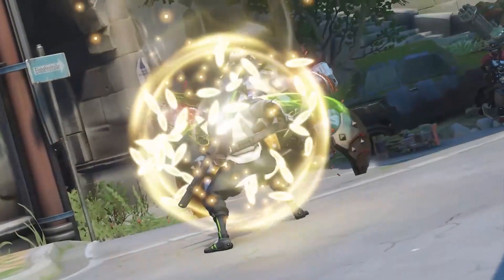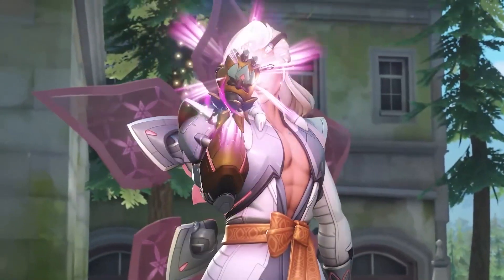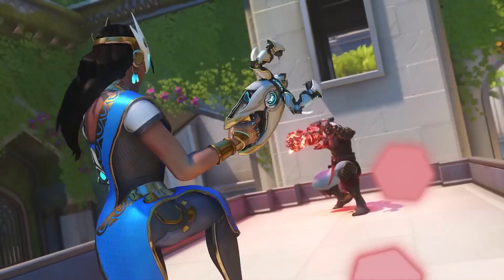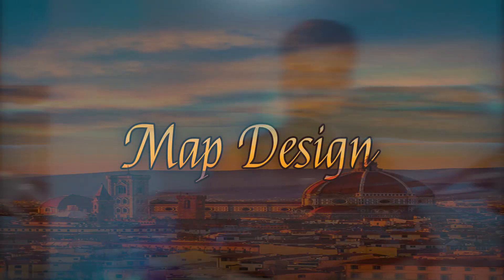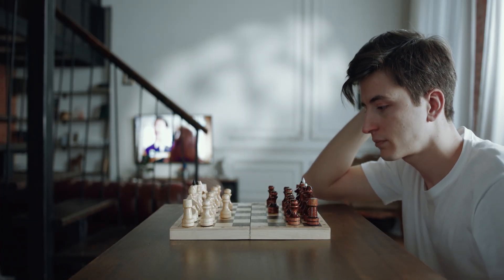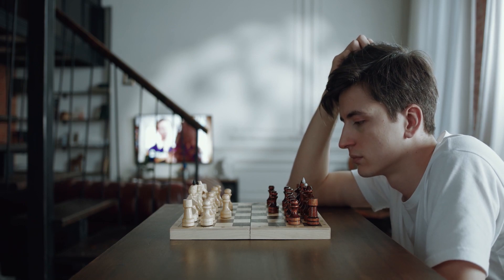The Impact of Game Design on Esports Performance | EP 49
We explore how game design can affect players' performance in esports.